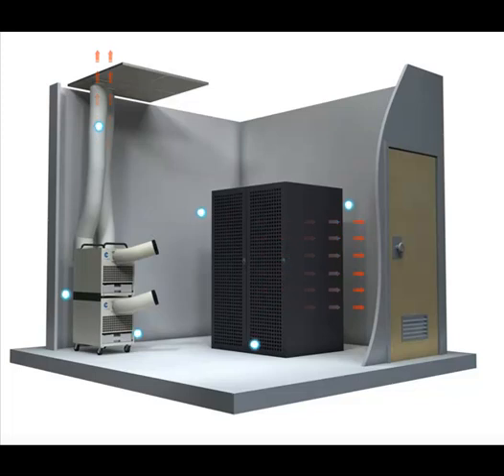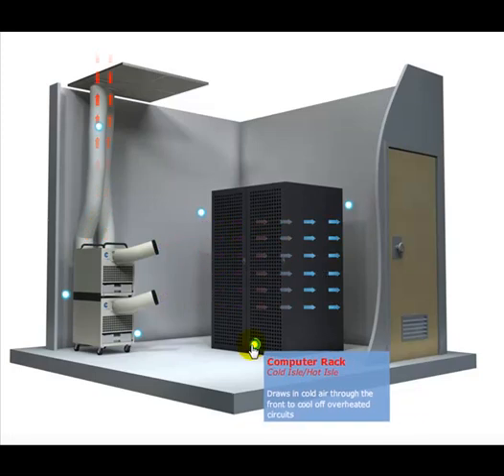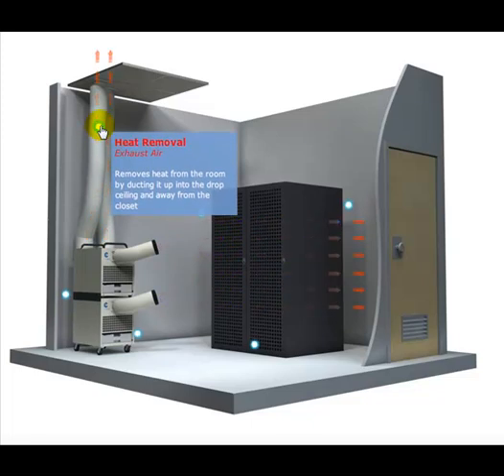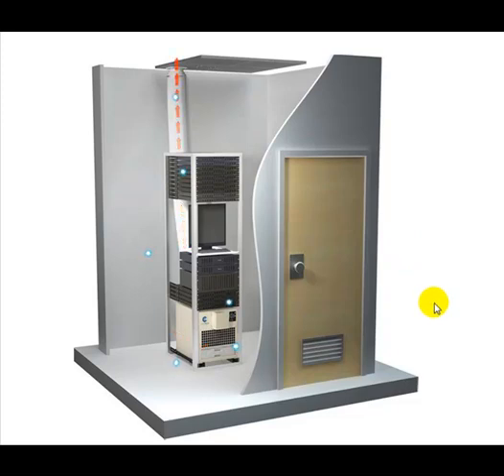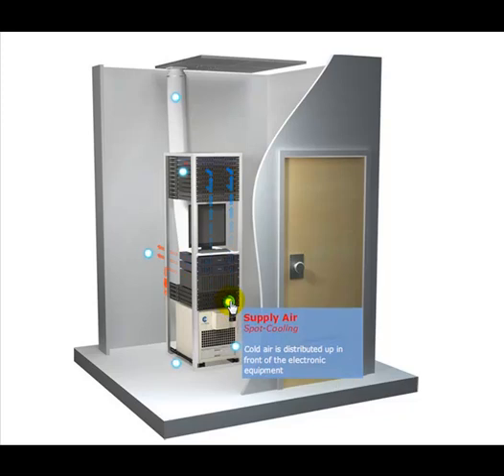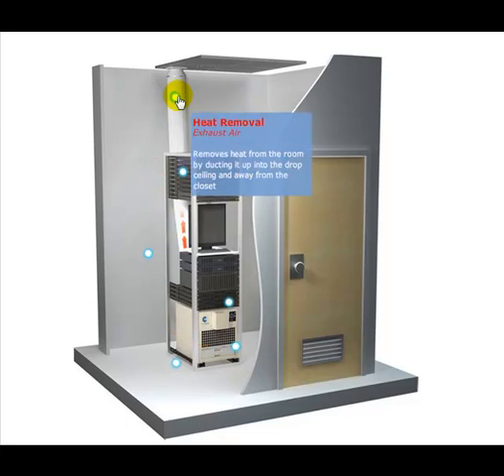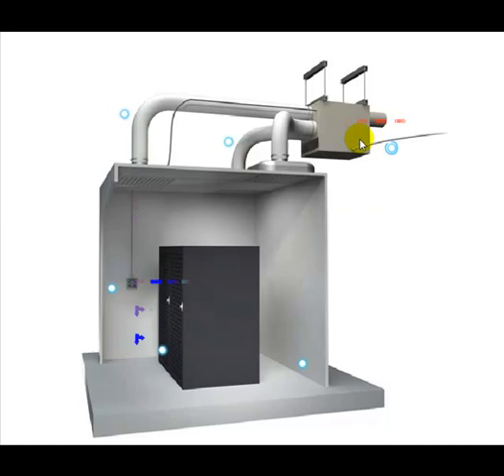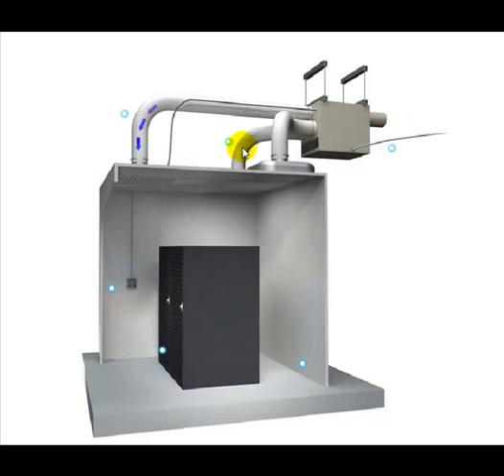Portable Air Conditioner - Server Room Cooling - CoolCube 10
How the CoolCube 10 works for server room cooling. CoolCube 10 is the industry's only modular air conditioning unit—the same 10,000 Btu/h base module can be easily adapted to fit into virtually any application. By adding the respective accessory kit, the small but powerful CoolCube 10 spot cooler can be deployed in a variety of space-saving alternatives, including rack-mounting in a standard 19-inch rack, mounting on a shelf, or hanging from a drop ceiling. Even more, multiple CoolCube modules can be stacked for capacity or redundancy, delivering up to 40,000 Btu/h with standard 120V power. The compact design of the CoolCube also provides easy mobility as a portable unit.

HOW COOLCUBE WORKS

CoolCube 10
The CoolCube 10 is designed to cool a small physical area with a heat load of 10,000 Btu/hr (3kW) or less. A typical server closet (i.e. wiring closet) is a perfect environment for the CoolCube 10, as the closet is usually less than 100 square feet and will generally have a heat load ranging from 3,500 to 9,000 Btu/hr (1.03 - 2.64 kW).

Additionally, the CoolCube 10 is ideal to "spot cool" hot spots within a larger physical area by delivering the cold air directly to the small area producing the heat, such as a large data center being cooled by a Computer Room Air Conditioner (CRAC). This environment often has racks populated with high density servers that are not being cooled properly. Installing a CoolCube 10 into the specific racks will solve the heat problem.

Modular Air Conditioning Principles

Cold Air Delivery (Spot Cooling)  CoolCube 10 efficiently cools any environment by delivering cold air directly to the hot spot (i.e. electronic equipment) instead of cooling the entire environment. This results in substantial savings by enabling users to purchase a properly sized air conditioner, as well as reduces energy consumption.

Condensate Removal  The CoolCube 10 will not only reduce the temperature, but will also remove moisture from the air by collecting condensate in its standard 2.5 gallon tank. The tank will need to be emptied periodically, depending on the humidity level. A condensate pump is a valuable accessory that allows continuous operation without monitoring, in which the pump delivers the condensate to a nearby sink, drain, or water line.

Warm Air Removal  The CoolCube 10 will remove warm air from any small, enclosed environment, such as an office. This is done by ducting the warm air up into the drop ceiling plenum above the room.

Power  The CoolCube 10 uses standard 115 VAC, a common voltage in the United States. It is recommended that the CoolCube operate on a dedicated 15 amp circuit.
BENEFITS
CoolCube 10 is the industry's only modular air conditioning solution. With a high quality design and unique features that set it apart from the competition, CoolCube 10 benefits include:

    * Compact unit is 50% smaller than competitors, but still provides 10,000 btu/hr of cooling per module
    * Automatic restart function for power outages
    * High airflow volume increases air circulation throughout the room
    * Highly economical and efficient way to cool "hot spots"
    * Cost-effective alternative for weekend of after-hours cooling when the main system is shut down
    * Portable unit conveniently rolls into tight spaces and from room to room, or with tenant at the end of a lease
    * Small enough to store multiple modules in closet so you're prepared for planned or unplanned shut-down of main air conditioners
    * UL Listed for ceiling plenums
    * Installs into any standard 19-Inch rack open rack
    * UL Listed for stacking applications: Up to (3) modules high - 30,000 btu/hr of capacity
    * Uses standard 115 VAC power source
    * Provides N+1 redundancy if necessary for your application.
    * Easily add cooling capacity to match future IT equipment expansion-add a CoolCube module each time you add another server or UPS
    * Generator Friendly - Low inrush current reduces requirement size for high cooling capacity